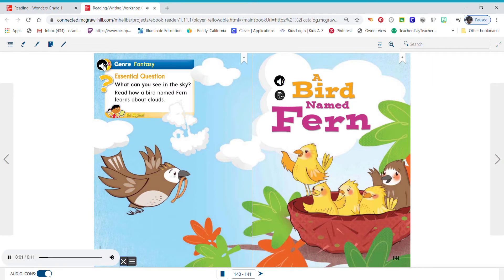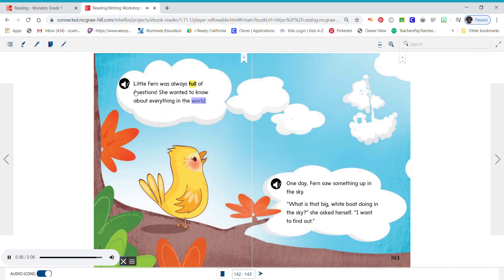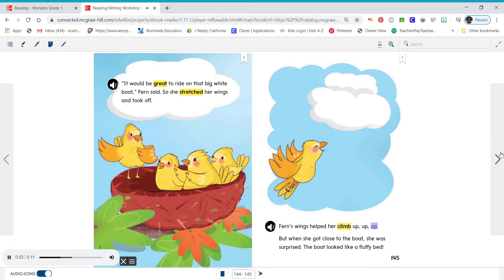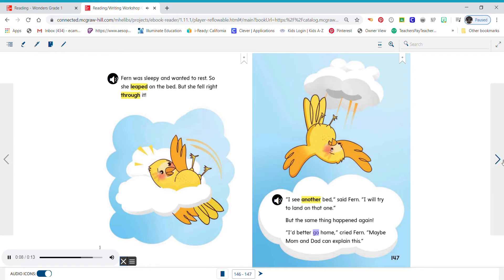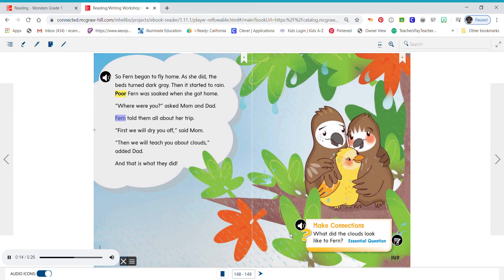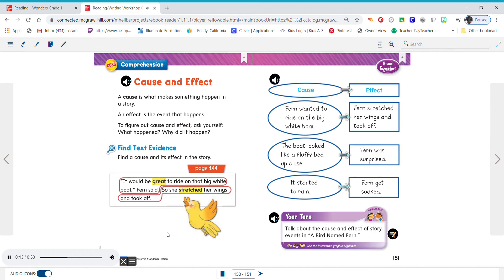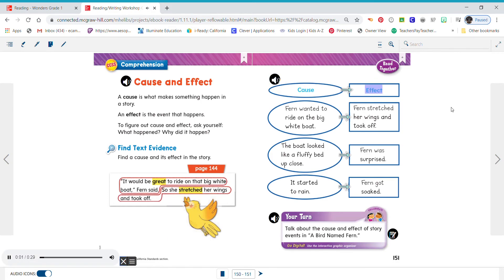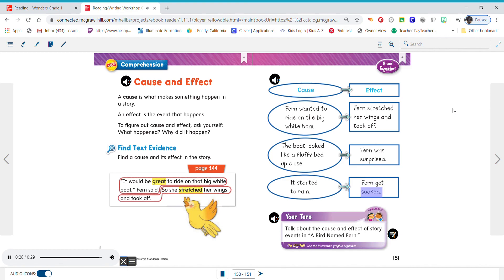Wonders Unit 5 Week 2 Read Aloud- A Bird Named Fern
Wonders Anthology First Grade Unit 5 Week 2
Genre Fantasy
Caue and Effect